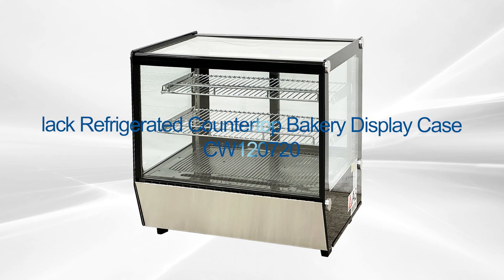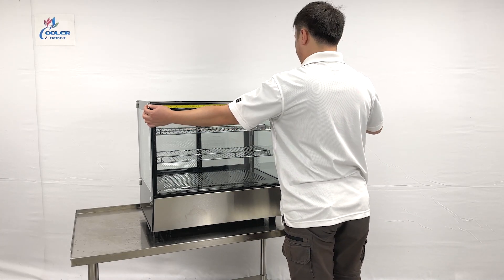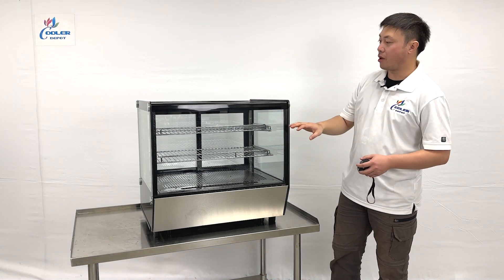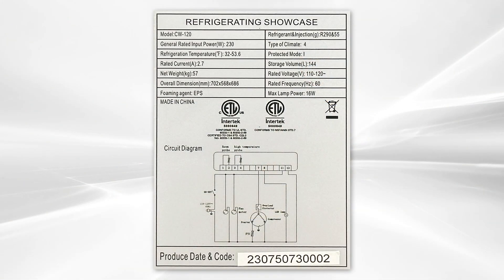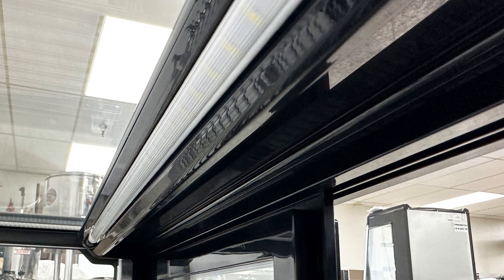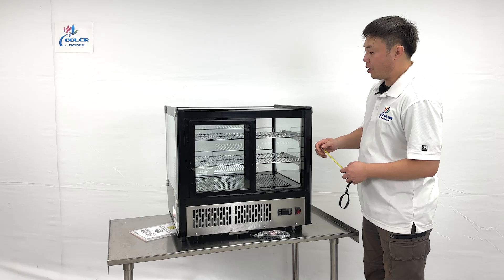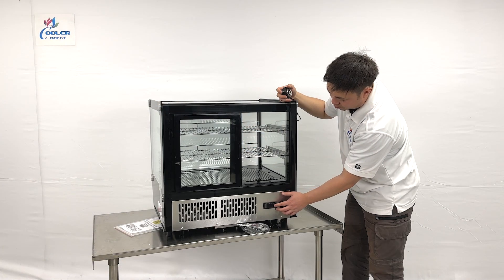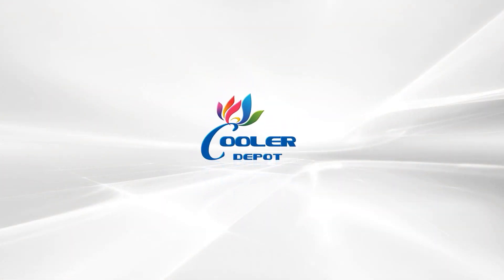Commercial Countertop Bakery Display Case With Front Curved Glass And Rear Door CW120720